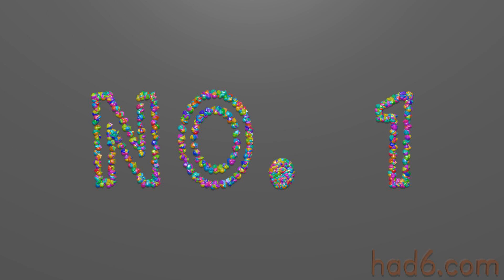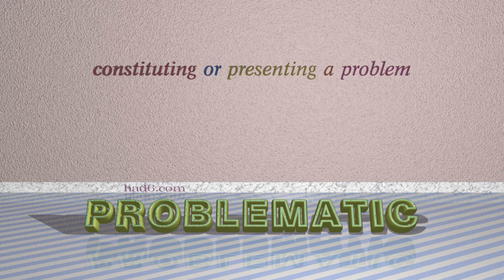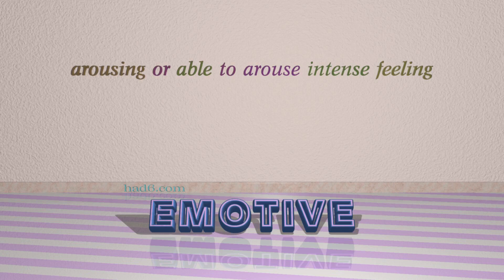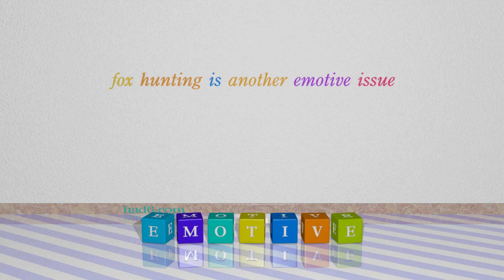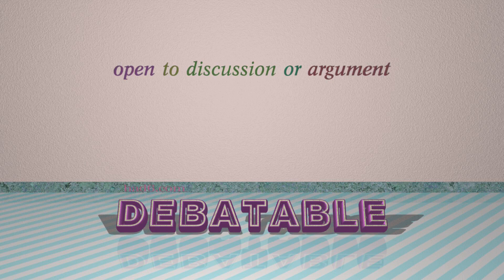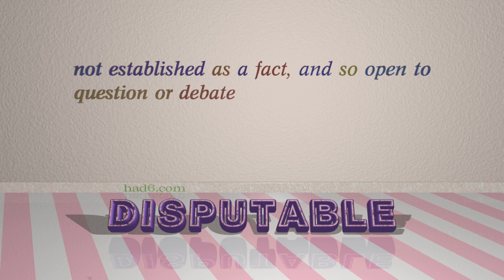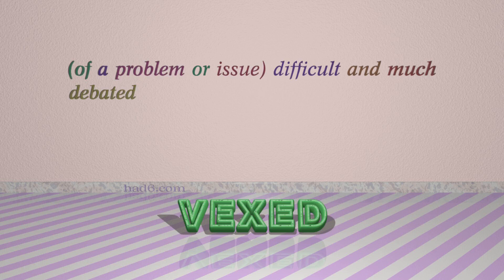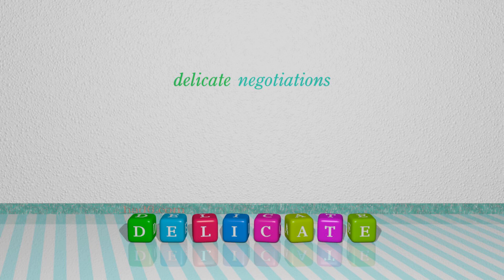controversial - 9 adjectives synonym to controversial (sentence examples)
This video examines controversial as an adjective. Here, 9 adjectives, which have meanings similar to that of controversial in standard English, are introduced through sentence examples. These synonyms help you to remember the meanings of this group of words for improving your vocabulary.